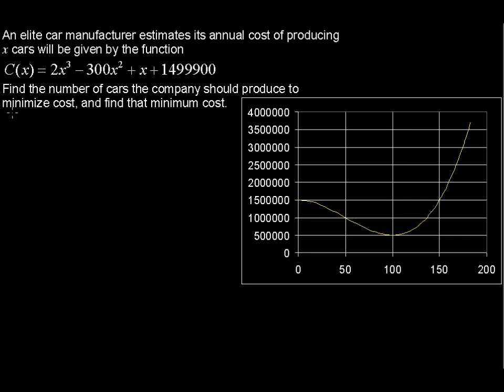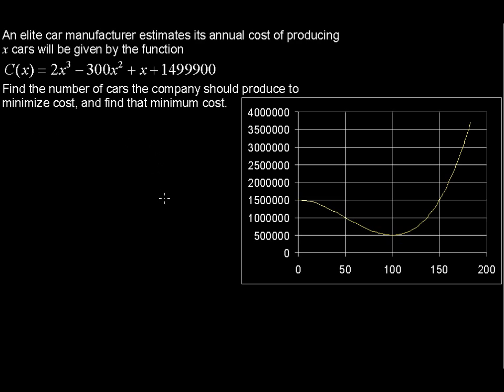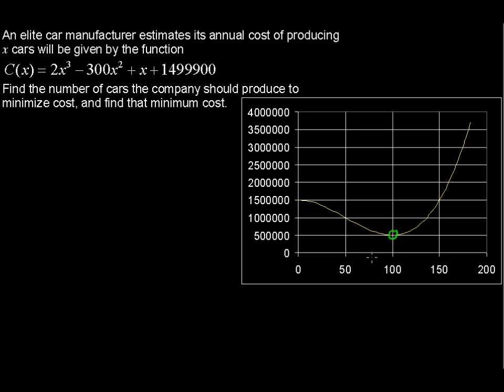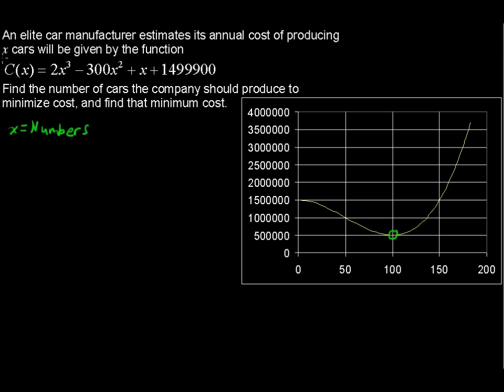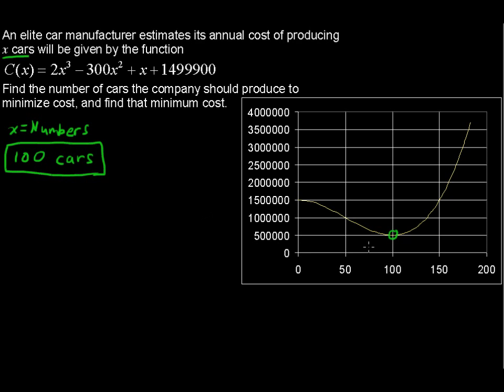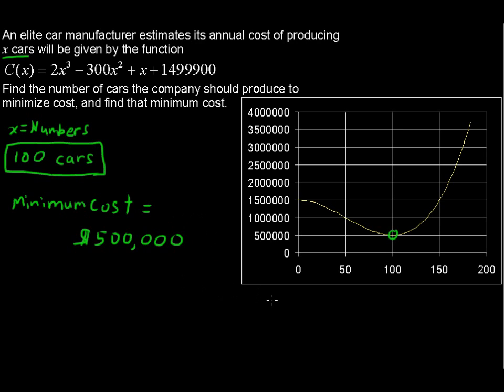How to Find Minimum Value - College Algebra Tips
Learn How to Find Minimum Value in this College Algebra tutorial.  Watch and learn now!  Then take an online College Algebra course at StraighterLine for college credit.